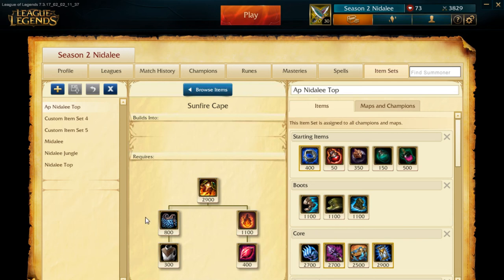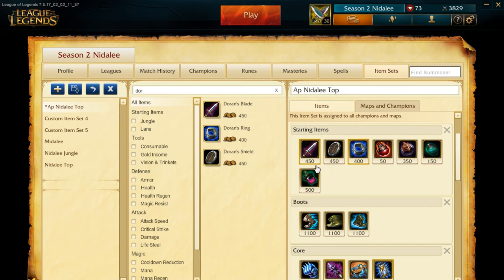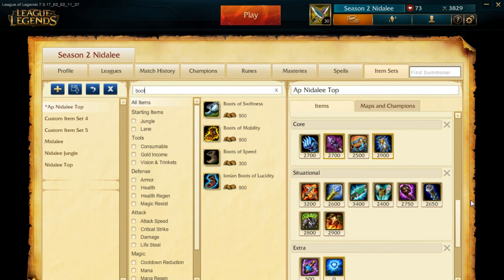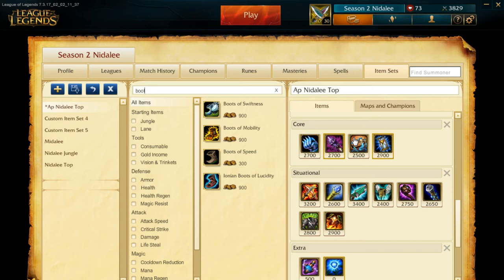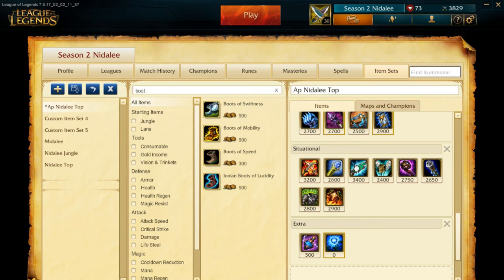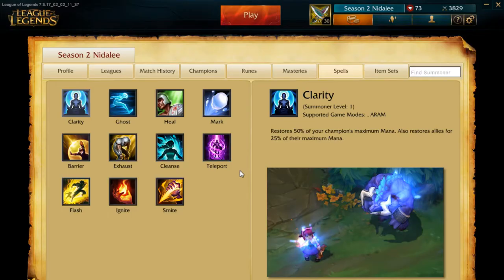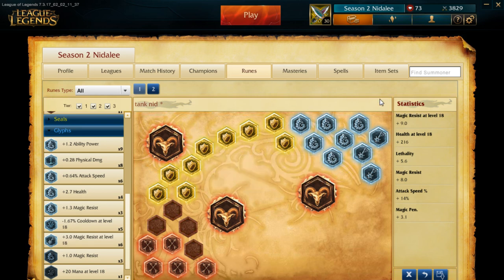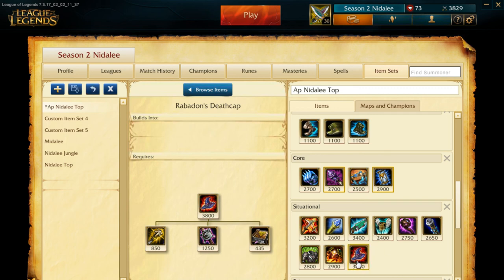League of Legends | AP NIDALEE TOP GUIDE! (It's actually good)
Hey guys this was upon request although this was something that I actually played last season. I hope you guys have found these guides useful, game play is soon to come! Thanks for all the support, chumbles out.